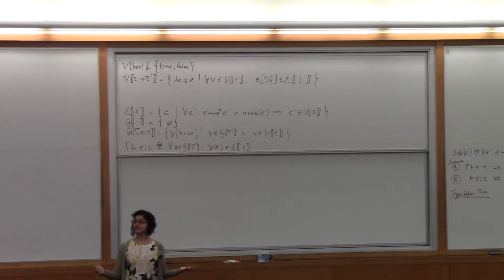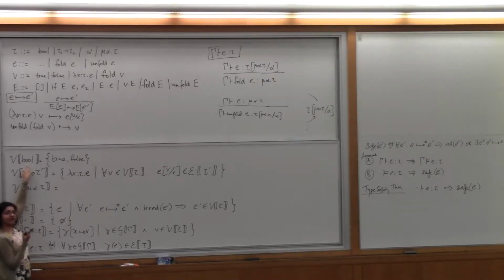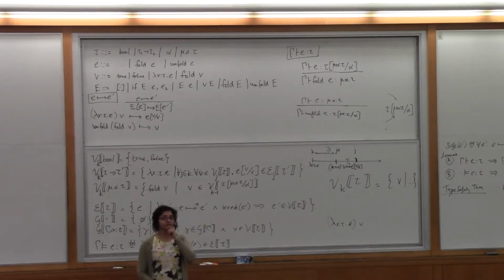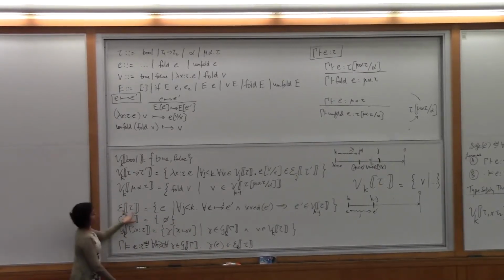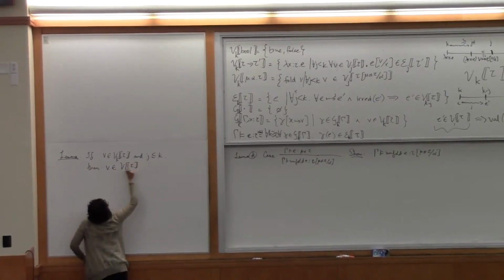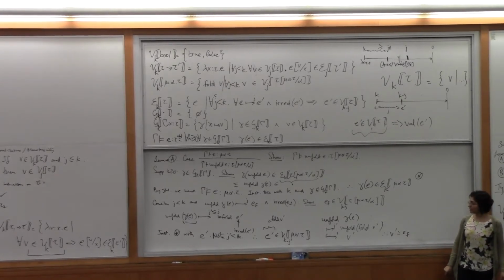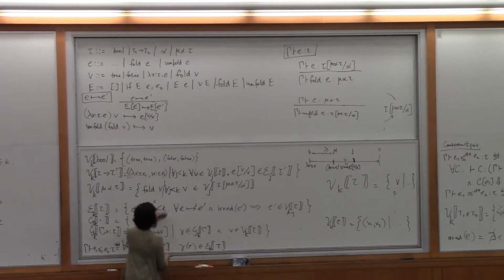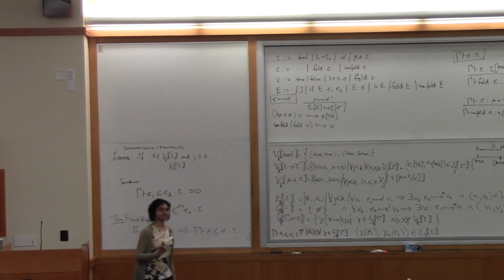Amal Ahmed Lecture 2, OPLSS 2016